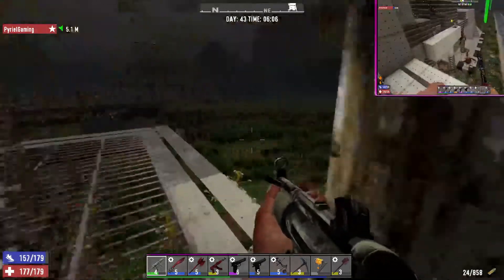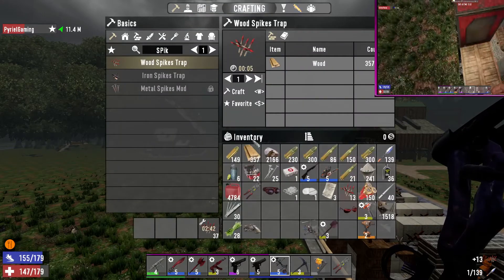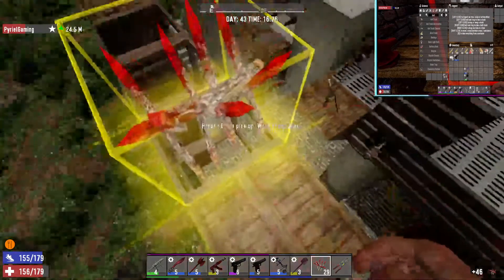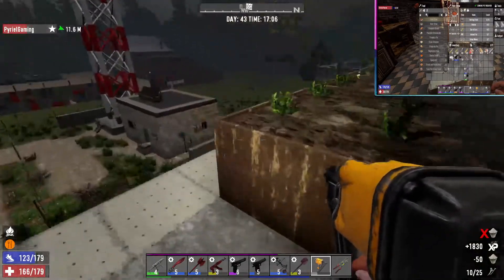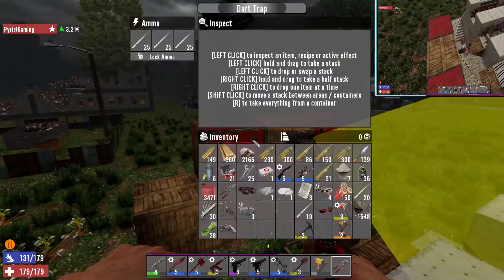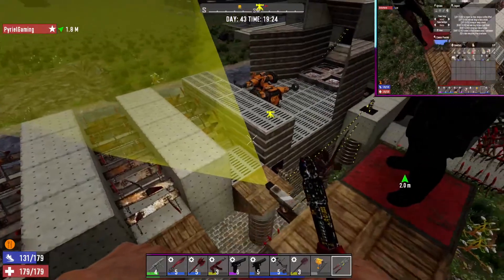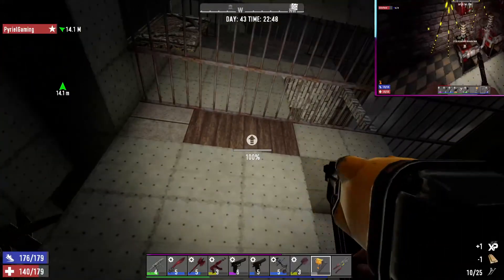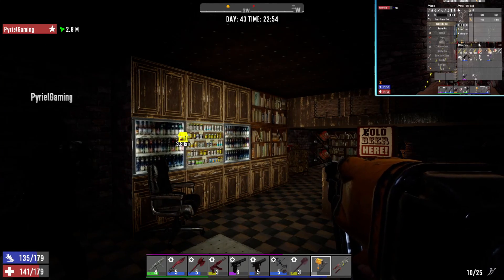7 Days to Die Alpha 19 EP 40 Trap Buildout!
7 Days to Die Alpha 19 EP 40 Trap Buildout!
💀 Alpha 19 💀
 ⌚ Day 37 ⌚
 ☀ World Seed: ☀
 ☢ Prophecy ☢
 ⚰ Zombie permadeath⚰

After fighting the game yesterday in the tower itself, today we prepare the base for the next horde. We setup dart traps, as well as really large blade traps. We test them out today too, and it goes great!

Thanks for checking this out! I really appreciate it.

If you want to provide additional support to Infinite Phoenix Gaming, consider getting yourself a cool hoodie or t-shirt! Infinite Phoenix Gaming merchandise is available! All support will go back into the channel for expenses I've incurred doing this channel. I will also donate 10% of proceeds to fire victims here in the United States.  I have recently changed logos, and so this line up is only available until the end of June!!!

Get the Founder Logo while it lasts!

The Infinite Discord is recruiting content creators! HMU for an invite!